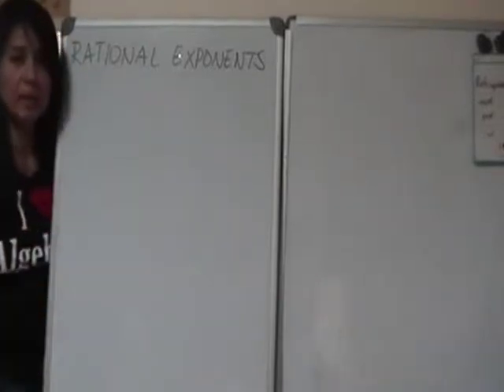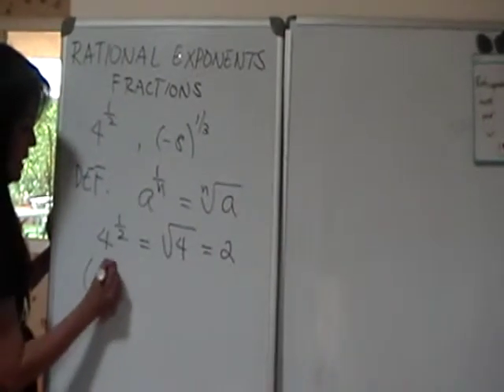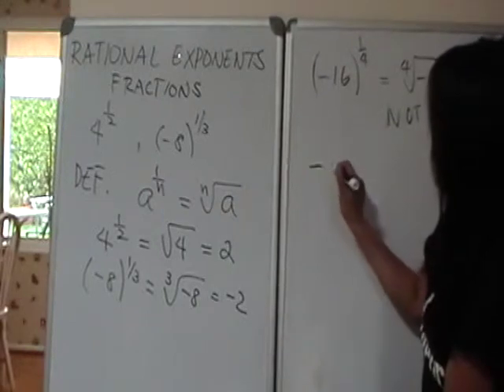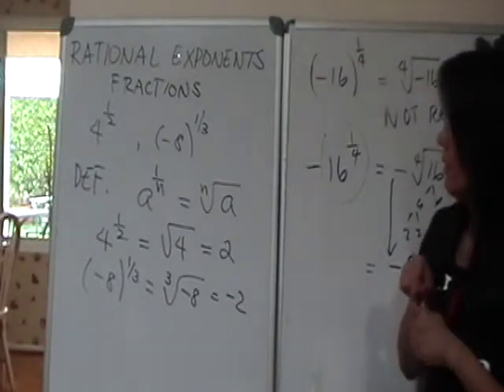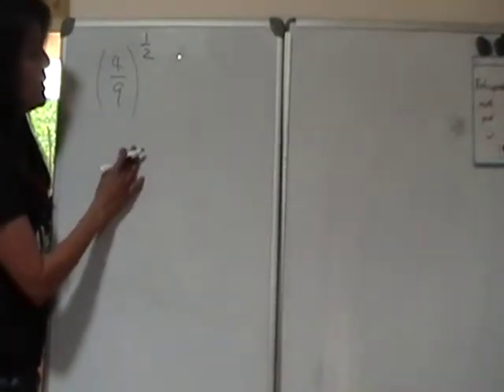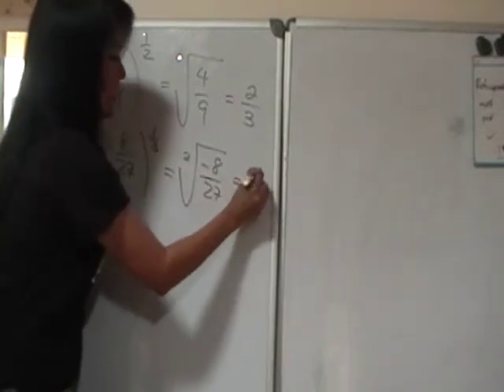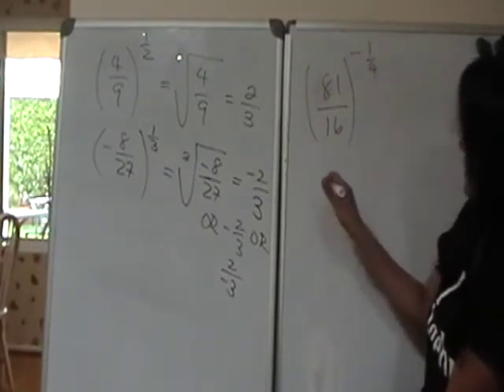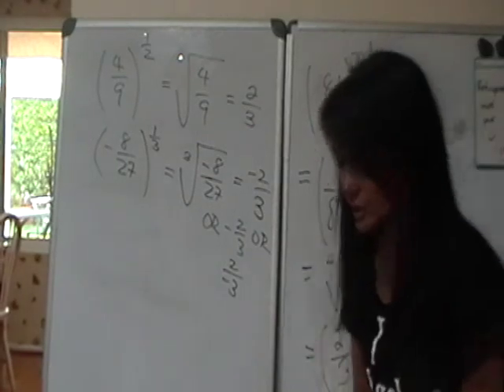Rational Exponents of the Form 1/n